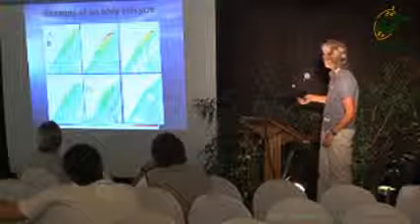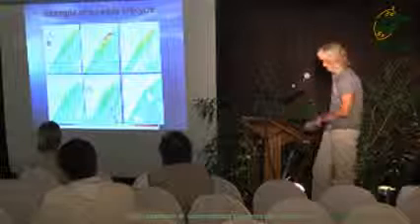D5S33L5 Lisa Guastella Role of Durban Eddy on SAs east coast oceanography